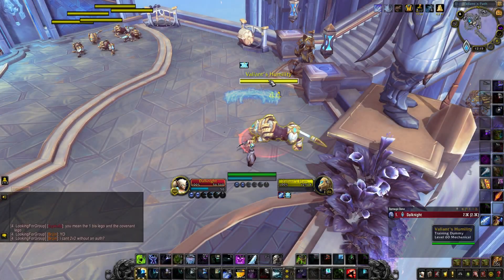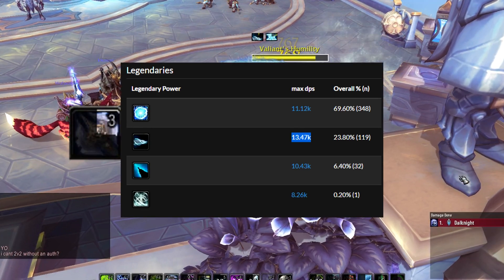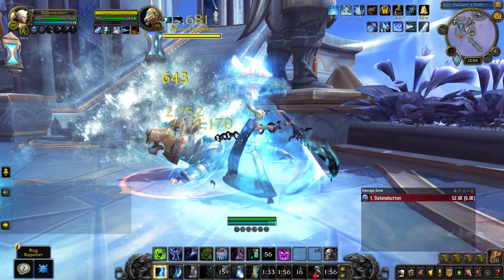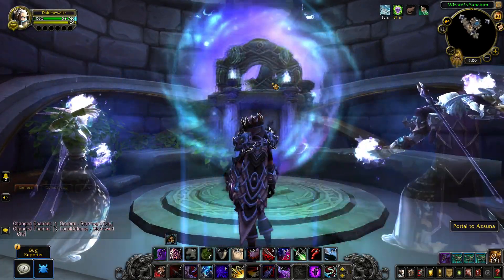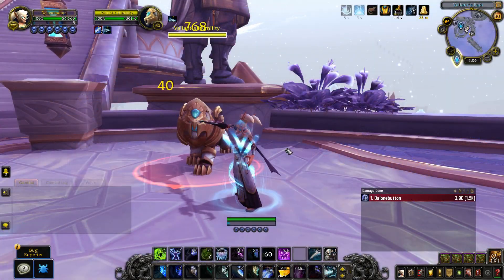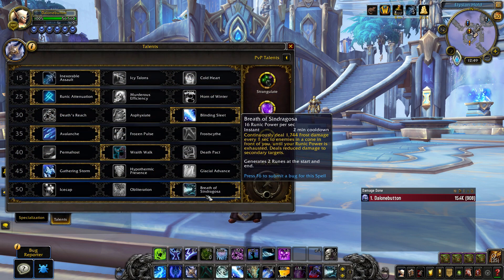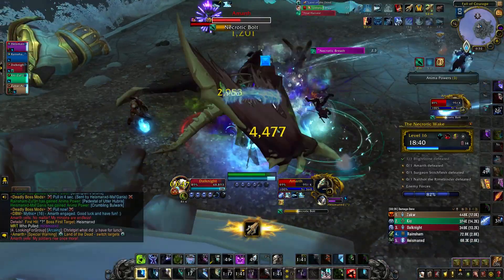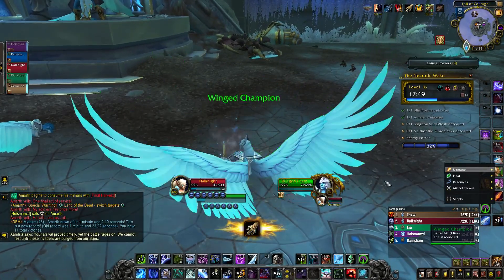Turning Frost DK Into 1-Button Spec Using A Toy Bug In 9.1.5! - WoW: Shadowlands 9.1.5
By the time you see this video its very likely that this bug has been fixed. Or hopefully fixed. Hopefully we won't have to add a "Toy" section into the next Frost DK Guide along with Talents, Legendaries, Covenants and more...

Obviously the bug has been reported and you should report it too until it is fixed.